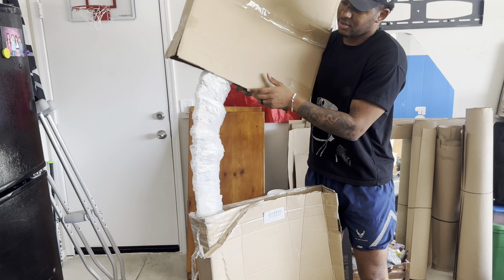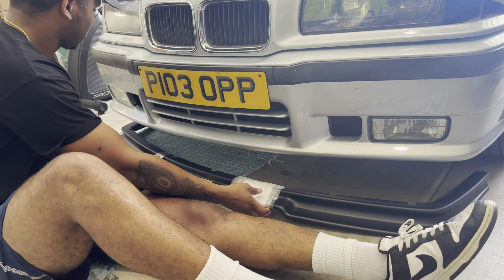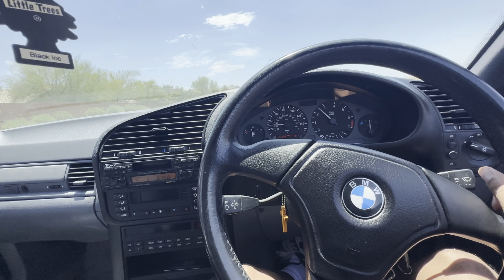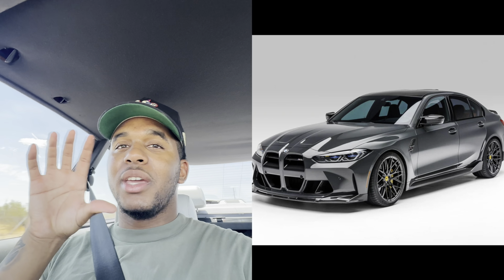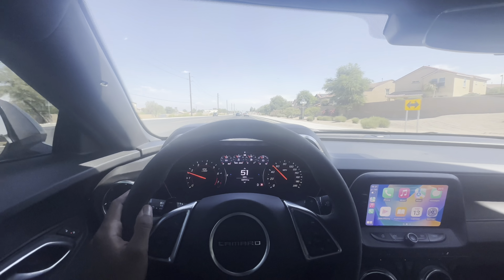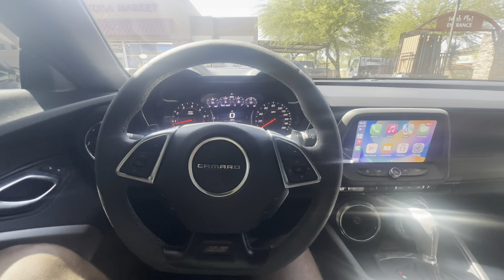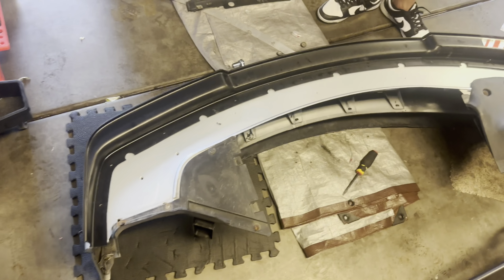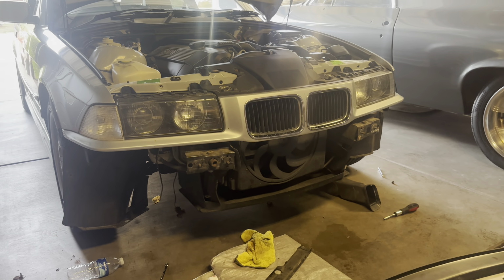FRIEND TAKES DELIVERY OF HIS NEW DREAM CAR!!! + NEW E36 MODS!!!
FRIEND GETS DREAM CAR AND I GOT MORE MODS FOR THE E36 BUILD!

GET THIS VIDEO TO 20LIKES FOR MY FRIEND TO START HIS OWN CHANNEL!

MERCH DROPPING SOON!